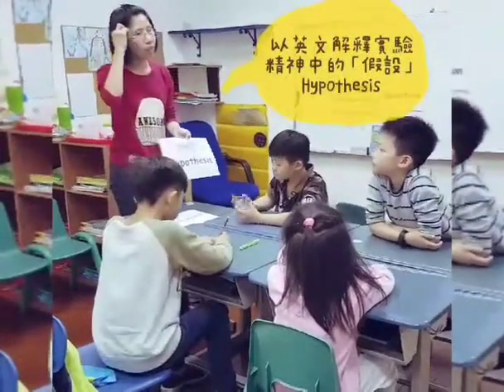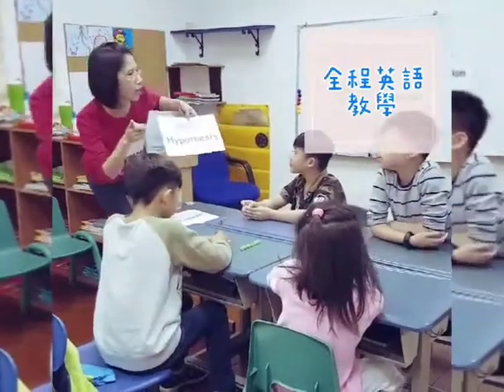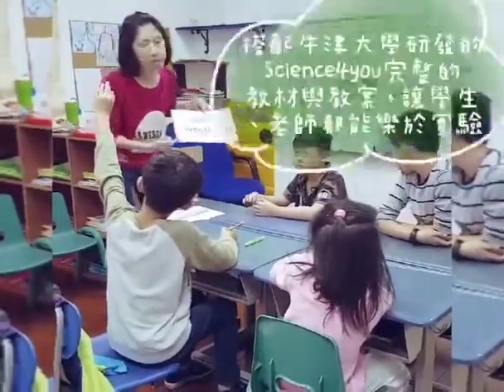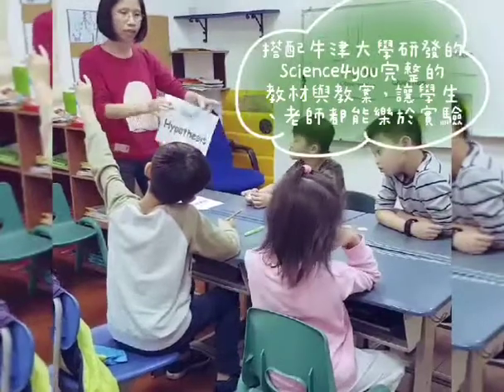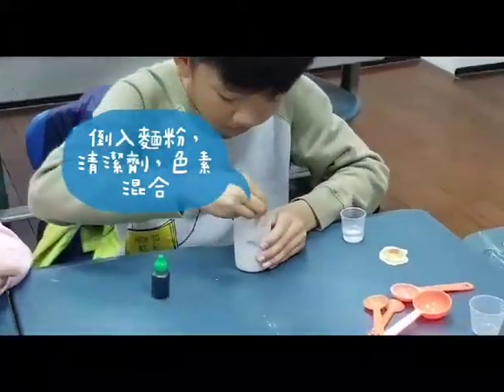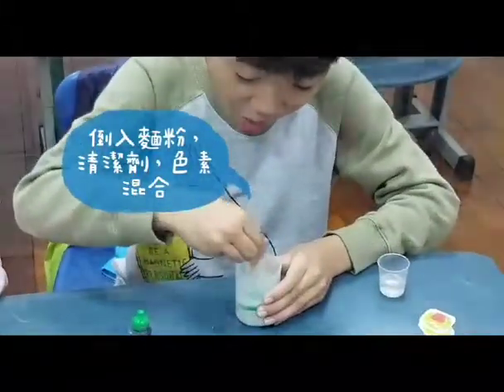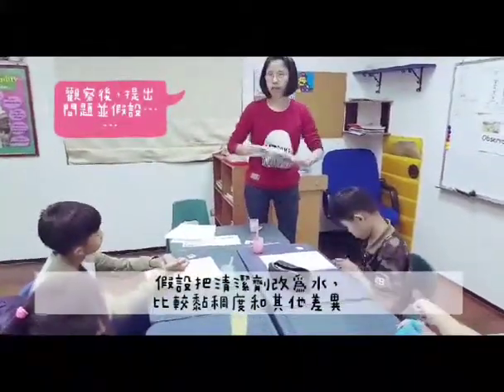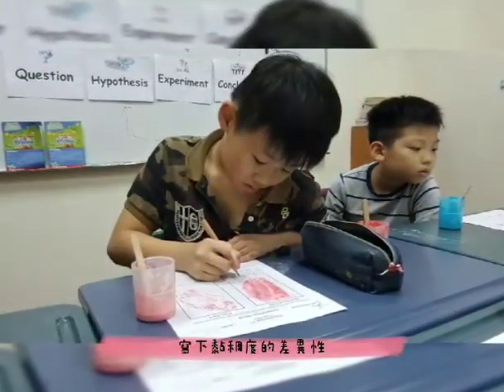#27 finger paint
重視STEM教育的竹北橡樹雙語幼兒園/ 國小美語安親班 採用了英國牛津大學研發的Science4you的科學實驗教具和教材。

中外師全程美語教學、搭配完整的教具和教案 (包含了一整套27種科學實驗、Lesson plan、worksheet)，讓孩子在英語教學的環境中，學習科學研究的精神，觀察、提問、假設、實驗、結論。

除了適合雙語幼兒園、國小、安親班使用之外，也有適合家庭使用的版本，中英文各36的說明書，讓孩子可以在家自學、或親子同樂。